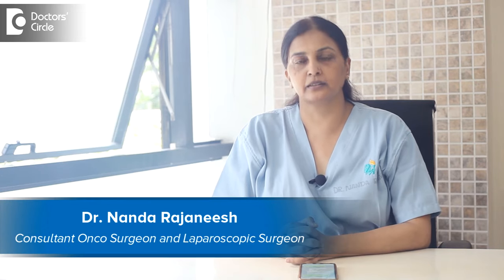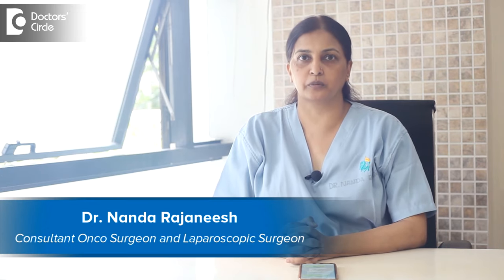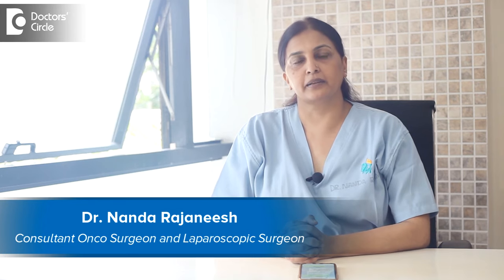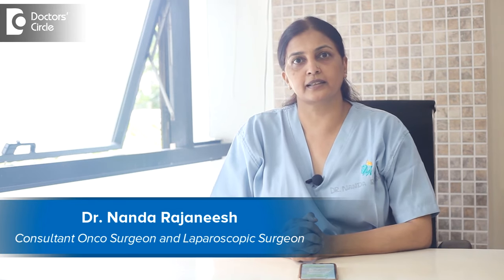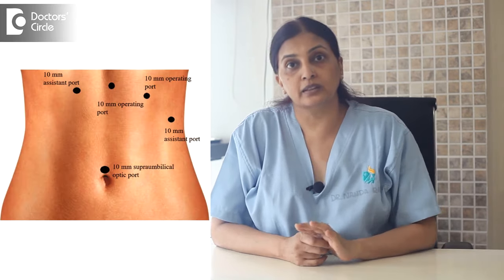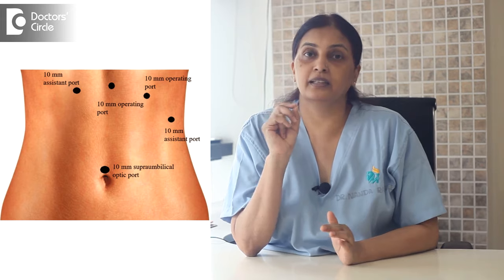Do’s & Don’t’s after Laparoscopic Surgery | Wound healing Tips -Dr. Nanda Rajneesh| Doctors' Circle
As you know the  Laparoscopic Surgery  is done  in such a manner  that I don’t create a    big  wpnd  on   the abdominal wall. But you  should  know  the  amount of dissection, the amount of issue  mobilization, the  amount of cut I make inside  the  abdomen is the  same, whether  I  do open surgery. So if I do Laparoscopic Surgery.  So the is wound inside the  abdomen, the only thing is the wall wound is small. So the wound healing inside  the abdomen takes the  me  time in  open surgery and Laparoscopic Surgery.  But minimum tissue handling is there.  This is the reason it heals fast and it  heals better  with lesser complications. So the inside  wound healing. So the wound healing takes about 8 to 10 days . So  the soreness  you feel side  the  abdomen, I  will take  few  days to  become completely  normal,  your  bowel  movements to be normal, and  distension to be normal, even in open surgery it is  same the  abdominal wound is very tiny. For example if you  take  hernia surgery, the ports are very tiny.   So very tiny movement of instruments only the camera port is a little big, say about  10 mm.  So we  make one stitch side. So port Site Hernia  are also known. So port Site  infections are  also  known. So this is the reasons why care is needed for 5 to 10 days and secondly for  upto  1 month I will suggest you to bend too much, not to lift weights because we don’t want to weaken  the wound  but you can do all your normal activities yourself. You don’t need   to support yourself. Say for open surgery for first 5 days you need  somebody to  support yourself because  the abdominal  cut is  so big and you need  somebody to support you and take you round and help you. So in  Laparoscopic Surgery  that doesn’t  happen.